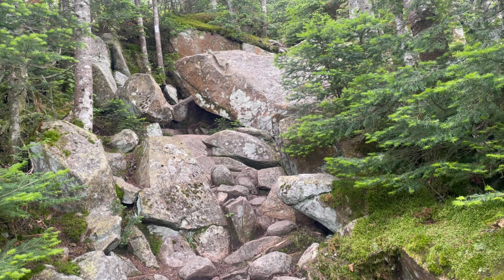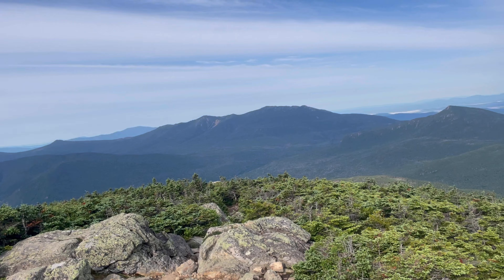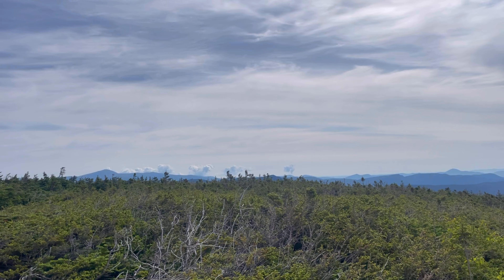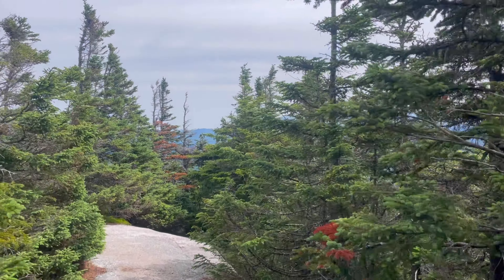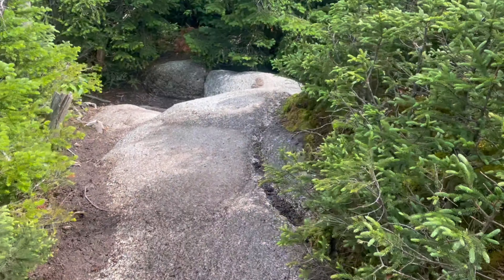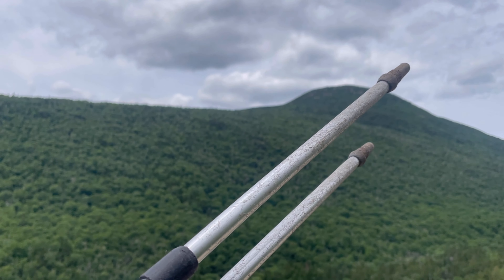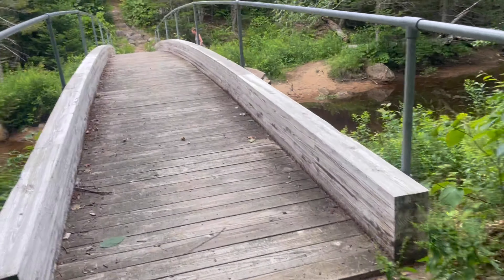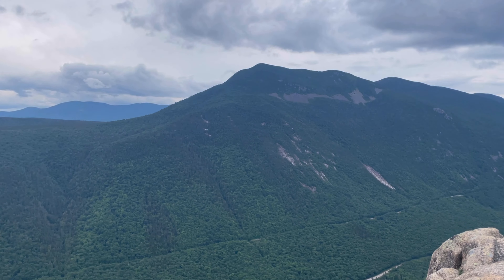Day 115 - Franconia Ridge! Wow!